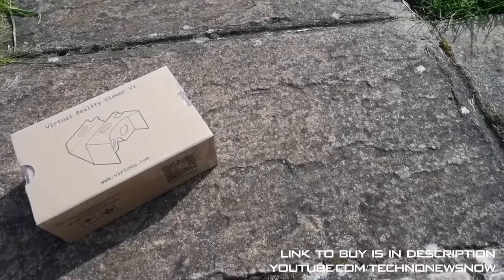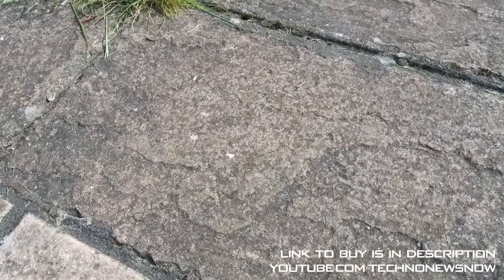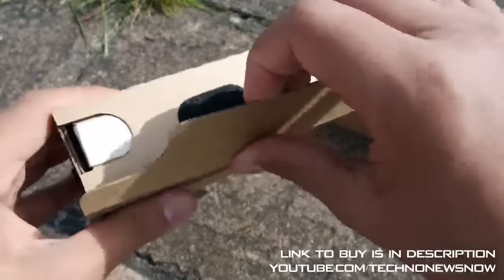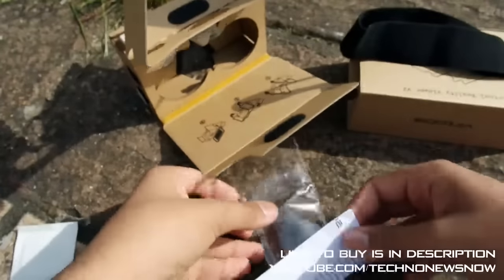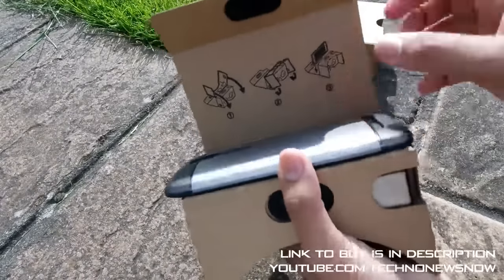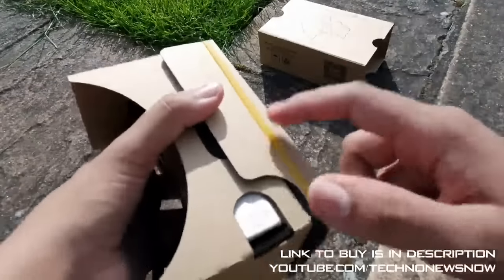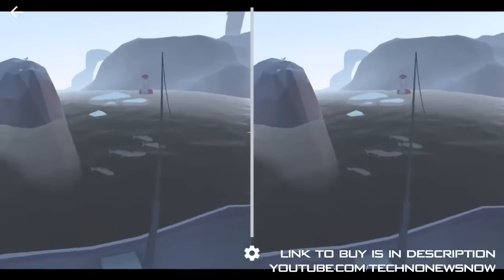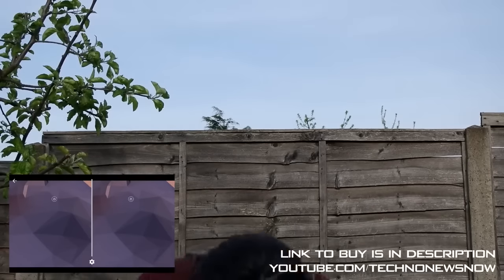Virtoba Cardboard V2 VR Headset Review Cheapest Best Google Cardboard Alternative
Exquisite design and workmanship
Exquisite workmanship, perfect product details.
Standard Bi-Convex Lenses, immsersive visual effect.
Improved on the basis of GOOGLE CARDBAORD V2 by adding the nose pad to bring more user-friendly experience than all other counterparts do
Indirect touch button
Adopt touch technology, keypad touch, avoid the unstable magnet phenomenon.
Easy to operate, made of customized cardboard, glasses, and conductive foam, abandoned canceled the original magnet design